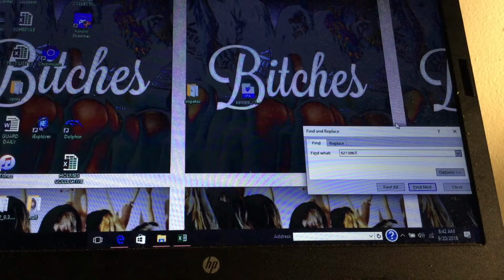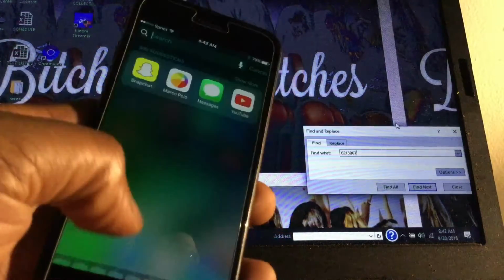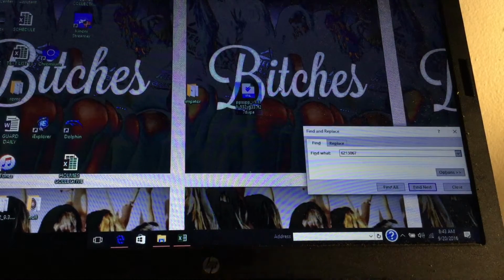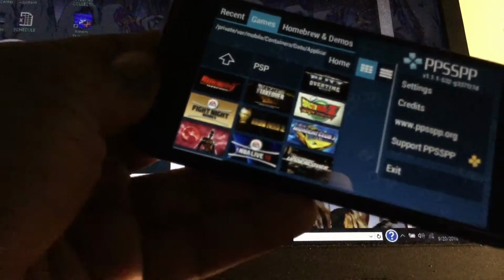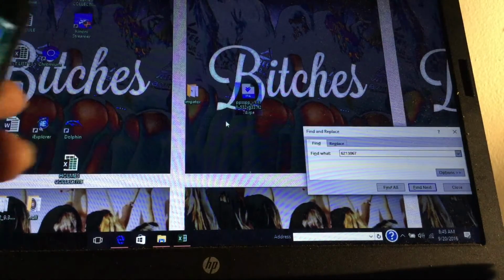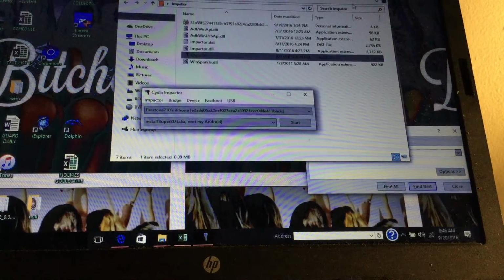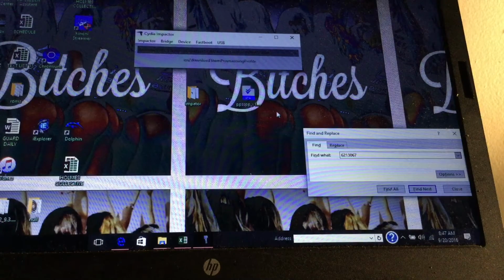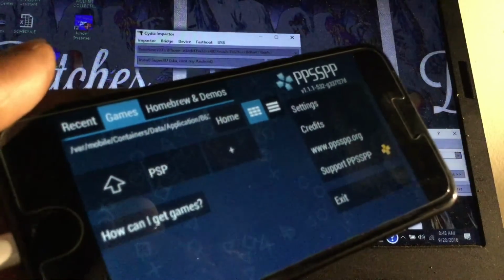HOW TO INSTALL PPSSPP EMULATOR ON IPHONE 7 RUNNING IOS 10 {WORKING}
FIRST DOWN LOAD THINGS U NEED 2.PLUG IPHONE TO COMPUTER  3. OPEN IMPACTOR 4. DRAG IPA FILE IN TO IT
5.ENTER APPLE ID AND PASSWORD
6.KEEP DEVICE OPEN WHILE THE APP IS GETTING SIGN

DOWNLOADS

FOR SCHOOL USE ONLY! ENJOY